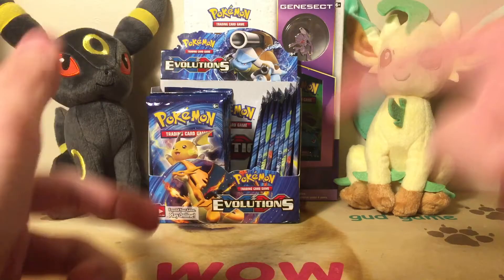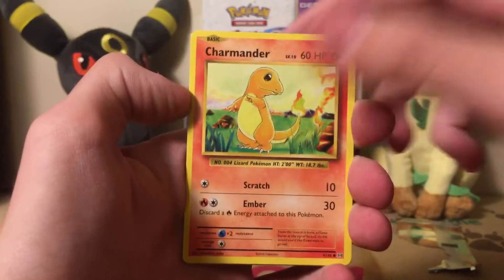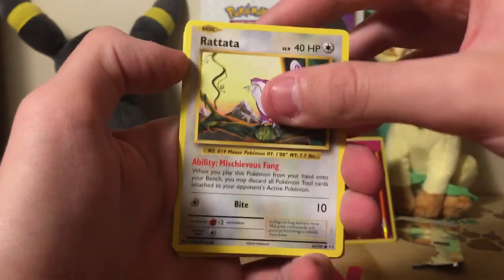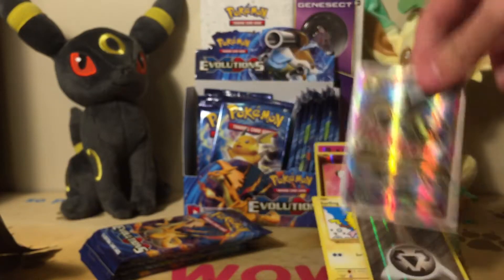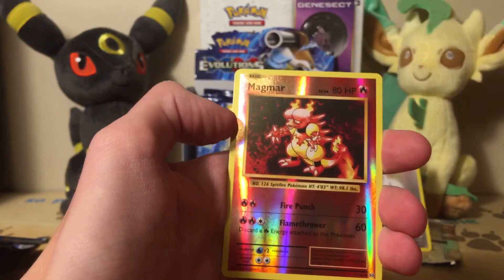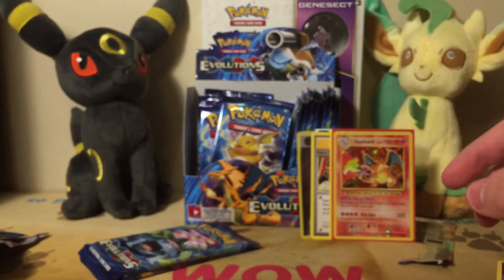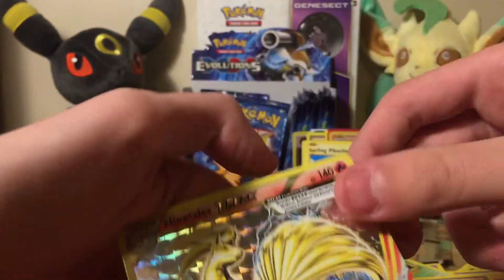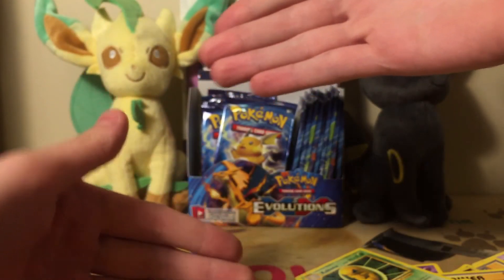HOLO CHARIZARD?!?!? Pokémon Evolutions Booster Box Part 2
EVOLUTIONS PART 2. THATS ALL. We love you :] like and sub for more!